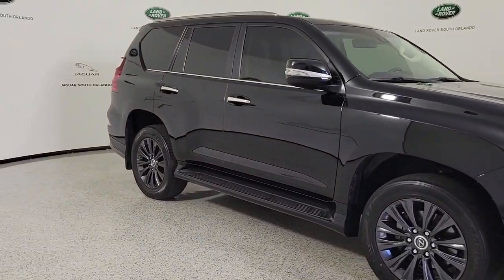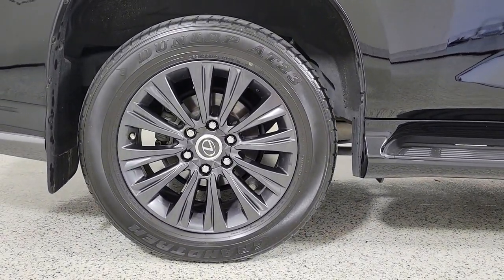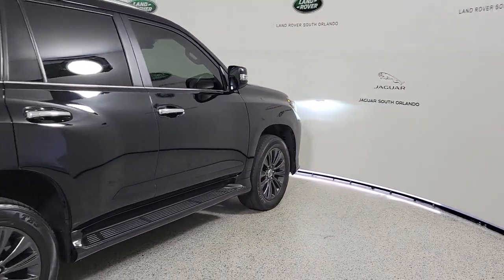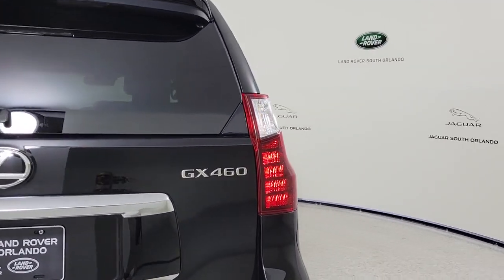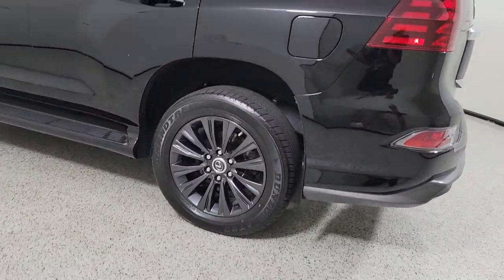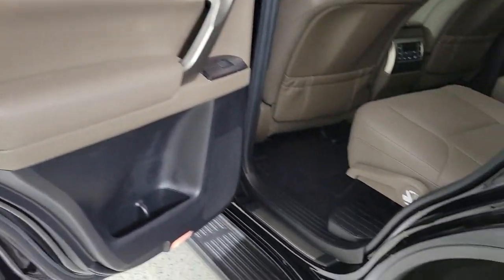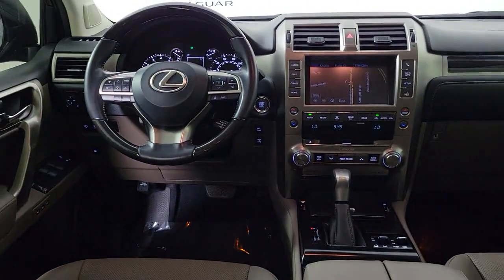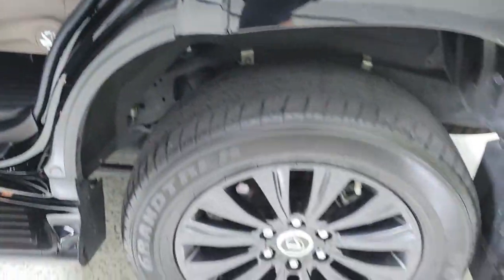2020 Lexus GX Orlando, Winter park, Clermont, Merritt Island, Tampa, FL T5254148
Black Onyx Used 2020 Lexus GX GX 460 Premium available in Orlando, Florida at Jaguar Orlando. Servicing the Winter park, Clermont, Merritt Island, Tampa, FL area.

Jaguar Orlando
4249 Millenia Blvd

Excellent Condition, CARFAX 1-Owner. Heated Seats, Third Row Seat, Nav System, Moonroof, iPod/MP3 Input, Satellite Radio, Running Boards, 4x4, Back-Up Camera, PREMIUM PKG W/2ND ROW CAPTAIN'S CHAIRS & SPORT PKG. READ MORE!Gold Plus offers a wide selection of automotive brands in great condition. Gold Plus Certification includes a thorough 125-point safety inspection. Most Gold Plus vehicles are still under factory warranty. Gold Plus vehicles are backed by a 60-day/2,000 mile powertrain warranty(Vehicle must be under 100,000 miles). Most Gold Plus vehicles are offered with low APR finance rates. Gold Plus level vehicles are detailed at time of purchase. 3-Day/300 Mile Vehicle Exchange or Return Program*: See Program Information page for details.OPTION PACKAGESPREMIUM PKG W/2ND ROW CAPTAIN'S CHAIRS & SPORT PKG Ventilated Front Seats, Windshield Deicer, LED Front Fog & Driving Lamp, Dual Front & Rear Auto Air Conditioner, 2nd Row Captain's Chairs, Front & Rear Heated Seats, Safety Connect, Destination Assist and eDestination , Lexus Insider, Lexus Enform application suite w/destination search, Yelp, iHeartRadio, Facebook Places, MovieTickets.com, OpenTable, Pandora, Slacker, stocks, fuel prices and sports, Sport Package, Wheels: 19 x 7.5J Dark Gray Metallic Alum Alloy, Windshield Wiper Control w/Rain Sensor, Tires: 265/55R19, MAHOGANY WOOD & LEATHER TRIMMED STEERING WHEEL, ACCESSORY PACKAGE Key Gloves, Alloy Wheel Locks, Carpet Cargo MatVISIT US TODAYLand Rover South Orlando in Orlando, FL treats the needs of each individual customer with paramount concern. We understand that you have high expectations, and as a Jaguar Land Rover dealer we enjoy the challenge of meeting and exceeding those standards each and every time. Allow us to demonstrate our commitment to excellence!Pricing analysis performed on 11/1/2022. Horsepower calculations based on trim engine configuration. Please confirm the accuracy of the included equipment by calling us prior to purchase.
ACCESSORY PACKAGE  -inc: Key Gloves  Alloy Wheel Locks  Carpet Cargo Mat  Cargo Net,PREMIUM PKG W/2ND ROW CAPTAIN'S CHAIRS & SPORT PKG  -inc: Ventilated Front Seats  Windshield Deicer  LED Front Fog & Driving Lamp  Dual Front & Rear Auto Air Conditioner  2nd Row Captain's Chairs  Front & Rear Heated Seats  Safety Connect  Destination Assist and eDestination (complimentary 1-year trial subscription)  Lexus Insider  Lexus Enform application suite w/destination search  Yelp  iHeartRadio  Facebook Places  MovieTickets.com  OpenTable  Pandora  Slacker  stocks  fuel prices and sports  Sport Package  Wheels: 19 x 7.5J Dark Gray Metallic Alum Alloy  Windshield Wiper Control w/Rain Sensor  Tires: 265/55R19,MAHOGANY WOOD & LEATHER TRIMMED STEERING WHEEL,Four Wheel Drive,Power Steering,ABS,4-Wheel Disc Brakes,Brake Assist,Aluminum Wheels,Tires - Front On/Off Road,Tires - Rear On/Off Road,Conventional Spare Tire,Sun/Moonroof,Generic Sun/Moonroof,Heated Mirrors,Power Mirror(s),Integrated Turn Signal Mirrors,Rear Defrost,Privacy Glass,Intermittent Wipers,Variable Speed Intermittent Wipers,Rear Spoiler,Running Boards/Side Steps,Power Door Locks,Daytime Running Lights,Automatic Headlights,LED Headlights,Automatic Highbeams,AM/FM Stereo,CD Player,Satellite Radio,MP3 Player,Bluetooth Connection,Auxiliary Audio Input,HD Radio,Requires Subscription,Steering Wheel Audio Controls,Auxiliary Audio Input,Power Driver Seat,Power Passenger Seat,Bucket Seats,Driver Adjustable Lumbar,Passenger Adjustable Lumbar,Seat Memory,Pass-Through Rear Seat,Adjustable Steering Wheel,Trip Computer,Power Windows,3rd Row Seat,Leather Steering Wheel,Keyless Entry,Power Door Locks,Keyless Start,Keyless Entry,Power Door Locks,Universal Garage Door Opener,Cruise Control,Adaptive Cruise Control,Climate Control,Multi-Zone A/C,A/C,Auto-Dimming Rearview Mirror,Driver Vanity Mirror,Passenger Vanity Mirror,Driver Illuminated Vanity Mirror,Passenger Illuminated Visor Mirror,Floor Mats,Mirror Memory,Keyless Start,Navigation System,Bluetooth Connection,Telematics,Requires Subscription,Rear Parking Aid,Power Windows,Power Door Locks,Trip Computer,Security System,Immobilizer,Traction Control,Stability Control,Traction Control,Front Side Air Bag,Blind Spot Monitor,Lane Departure Warning,Lane Keeping Assist,Lane Departure Warning,Front Collision Mitigation,Driver Monitoring,Tire Pressure Monitor,Driver Air Bag,Passenger Air Bag,Front Head Air Bag,Rear Head Air Bag,Passenger Air Bag Sensor,Front Side Air Bag,Rear Side Air Bag,Kne